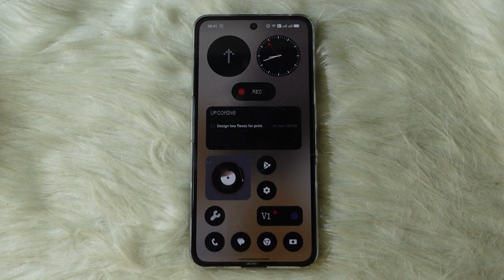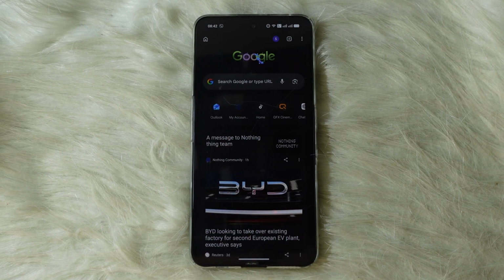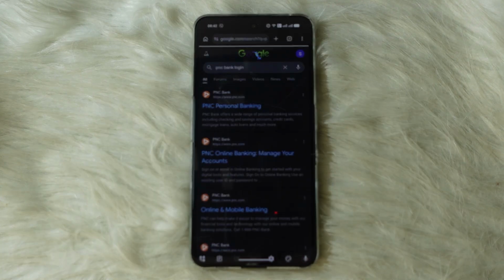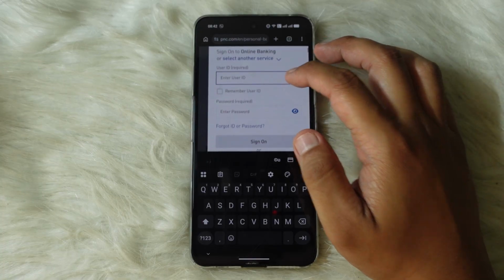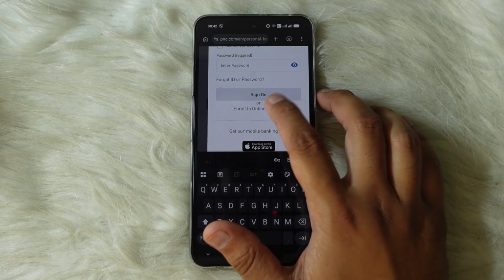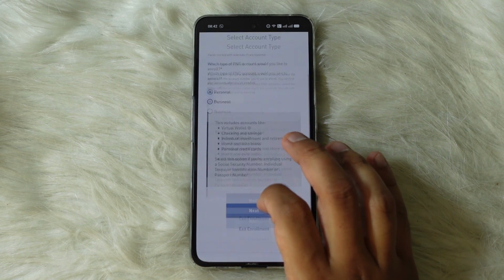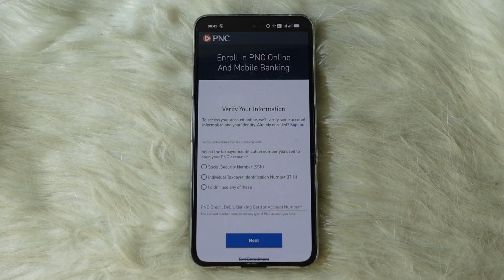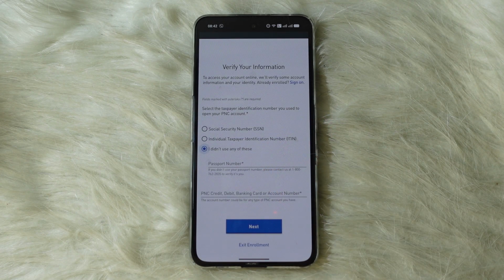How to Login PNC Bank Online | Step-by-Step Login Guide (2026)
Learn how to login to PNC Bank Online step by step with this simple guide for 2026. If you are trying to access your PNC Bank account from a phone or computer, this tutorial will help you understand the correct login process.

PNC Online Banking allows you to manage your account, check balances, transfer money, pay bills, and view transactions securely anytime. To log in, you need your PNC Online Banking username and password, along with optional security verification.

🔹 Summary:

This video demonstrates how to log in to PNC Bank Online by visiting the official website or app, entering your credentials, completing security verification, and safely accessing your banking dashboard.